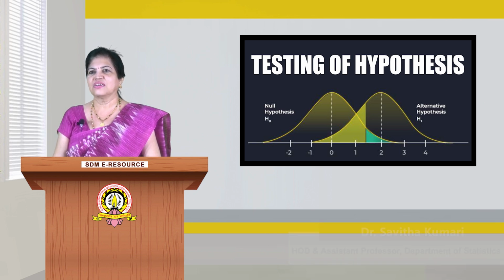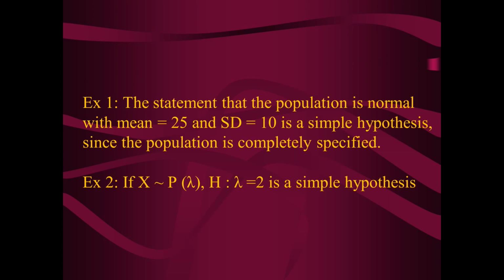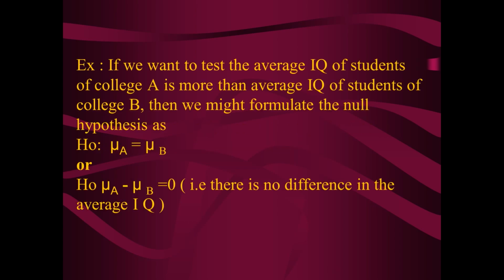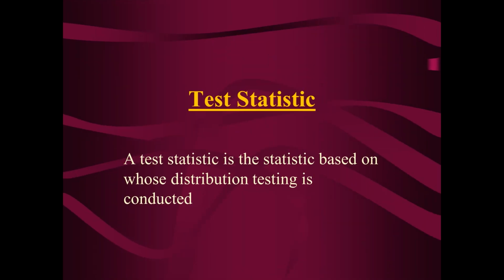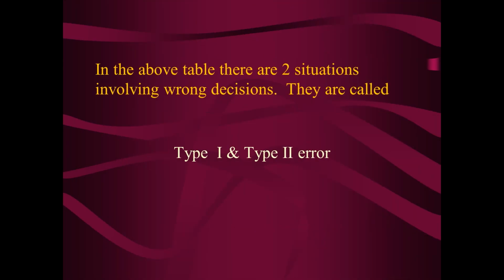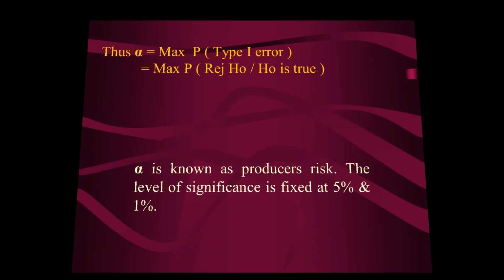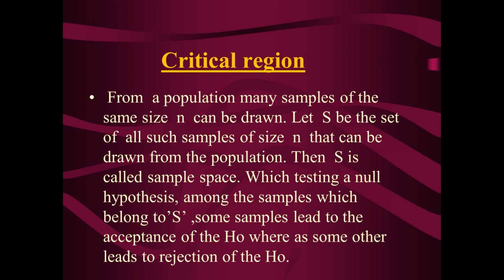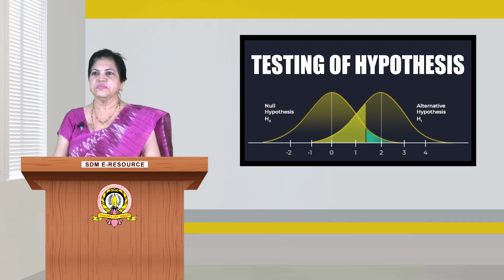SDM E-learning | TESTING OF HYPOTHESIS | Dr. Savitha Kumari